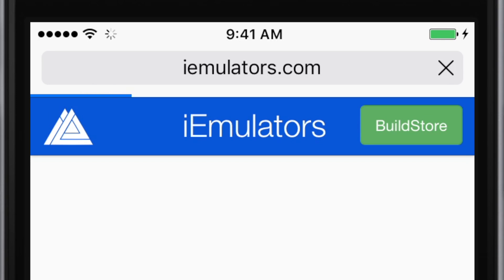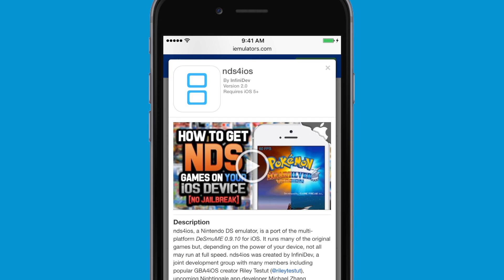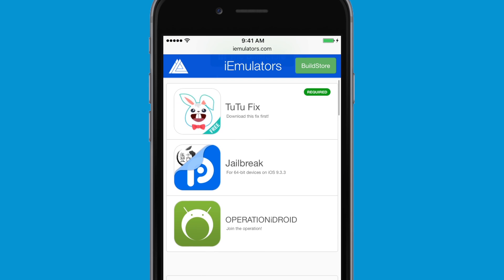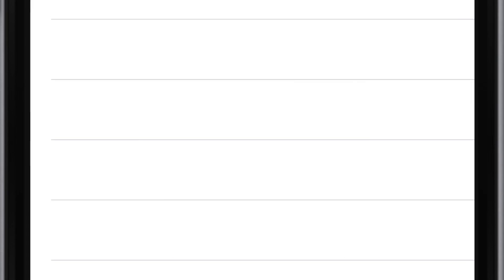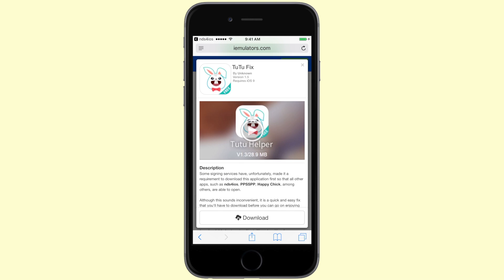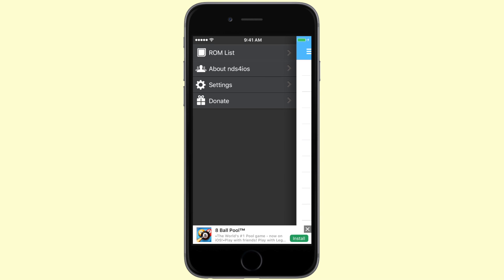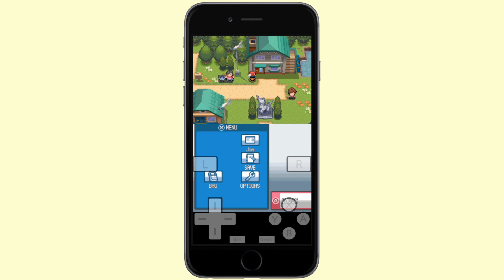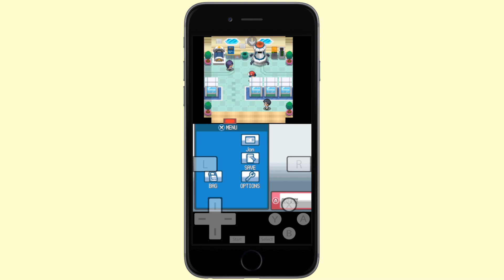FIX TuTu Emulator CRASH for FREE! Works with nds4ios, PPSPP and AirShou 💯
Decided to make a quick video showing you all how to fix the Tutu Helper crash on nds4ios, PPSSPP and AirShou for FREE!